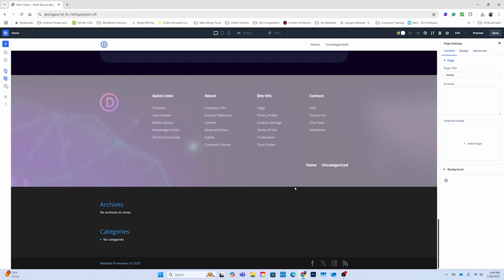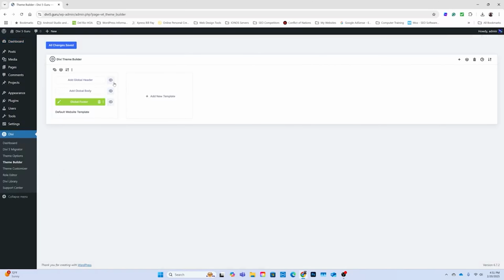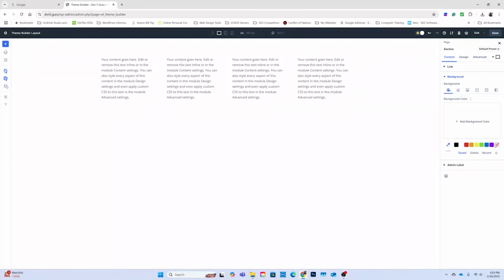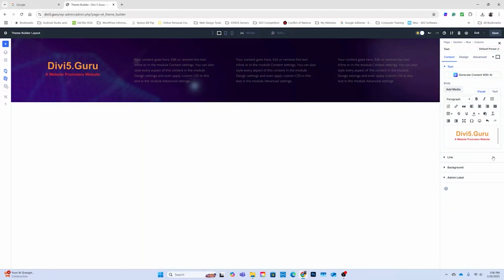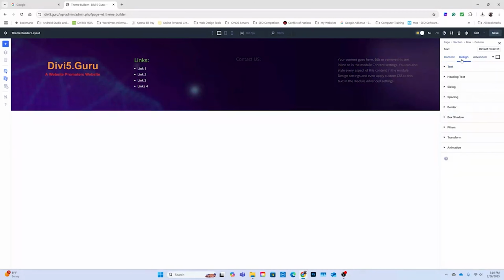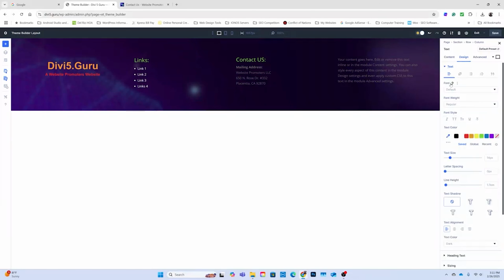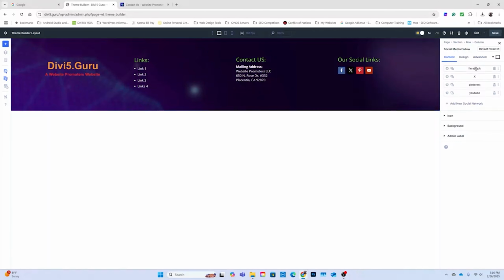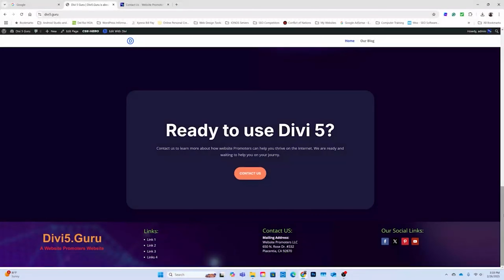How To Design A Footer in Divi 5 | Divi 5 WordPress Tutorial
In this detailed video tutorial, we will guide you through hiding the default footer in Divi 5 and creating your own customized global footer. You will learn step-by-step techniques to enhance your website's footer design, allowing you to achieve a more personalized look and feel that aligns with your brand. Whether you're a beginner or have some experience with Divi, this tutorial will equip you with the necessary skills to transform your website's footer effectively.

0:00 How to hide the default footer in Divi 5
4:33 How to create a custom global footer in Divi 5